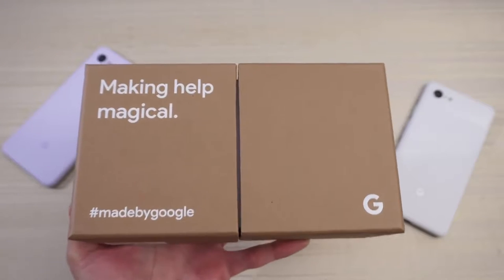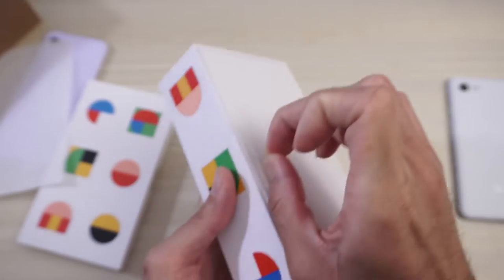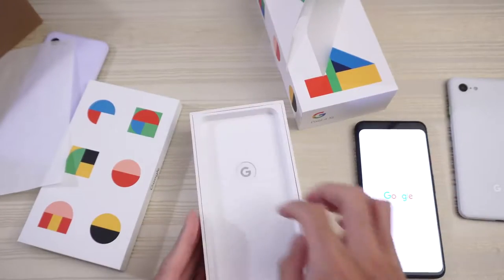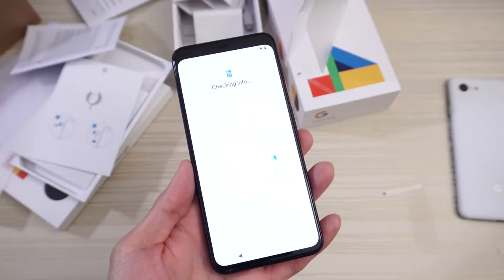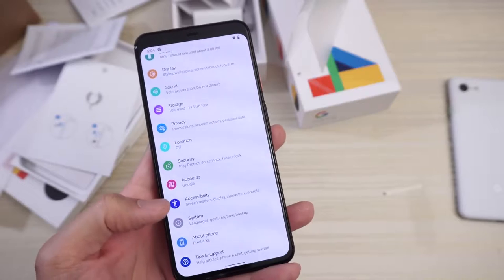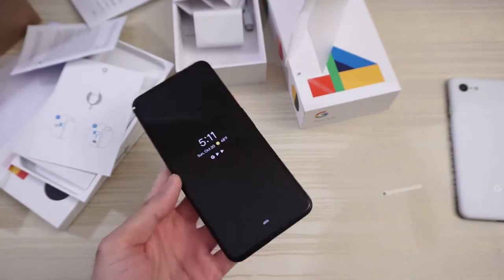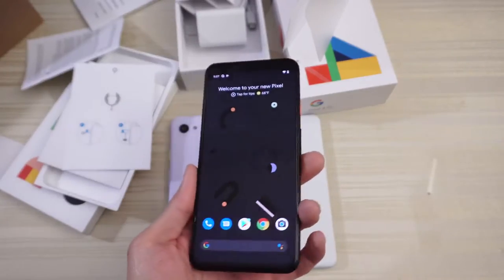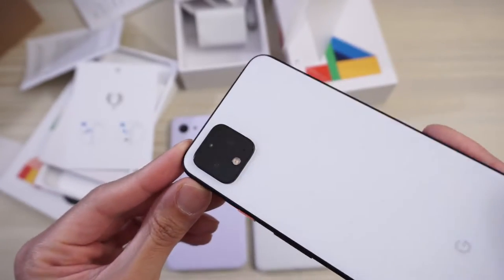UNBOXING !!! Google pixel 4 XL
Google Pixel 4 XL unboxing and first impressions of camera etc!

     Background music, if applicable:
beatsbyNeVs - Dark Mage [FREE DL]: